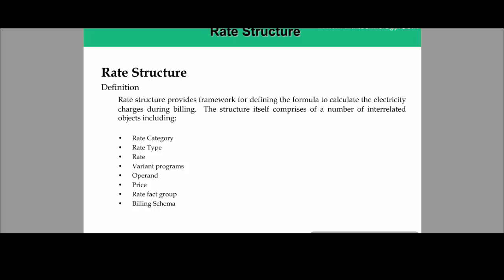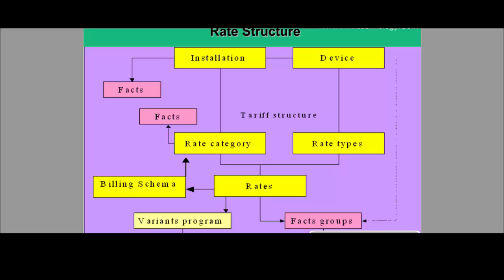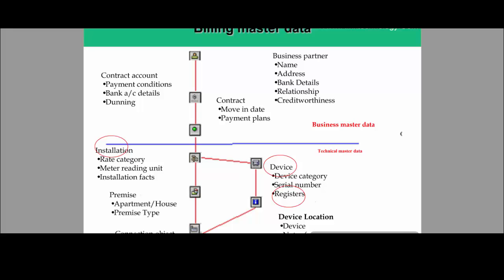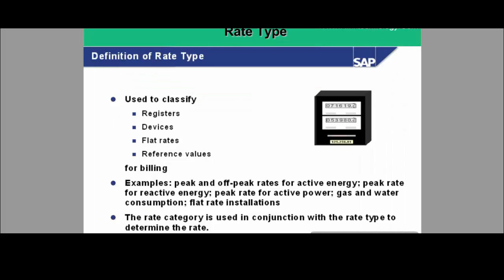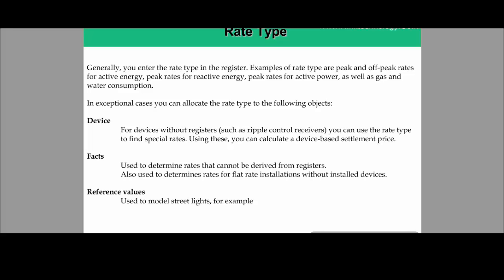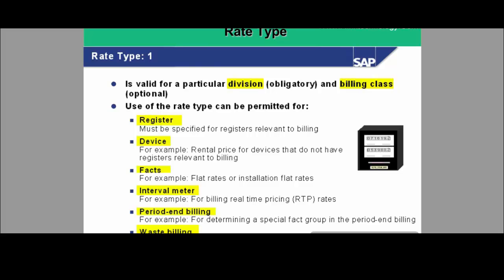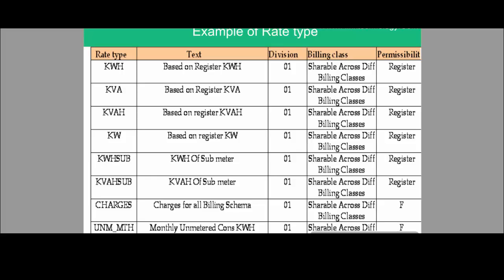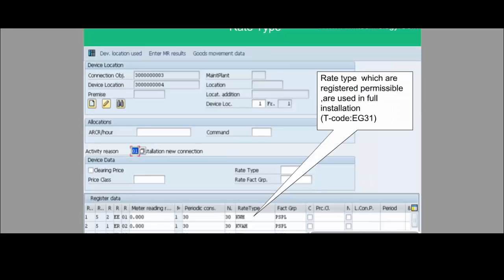SAP ISU Rate Type explained